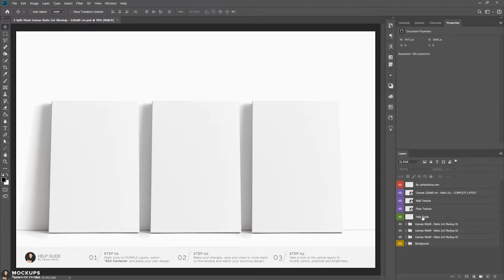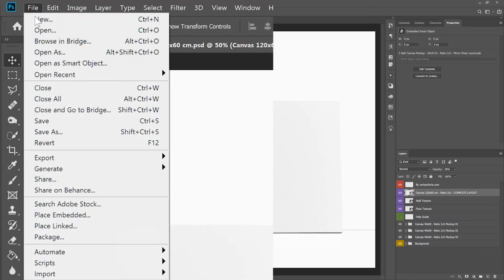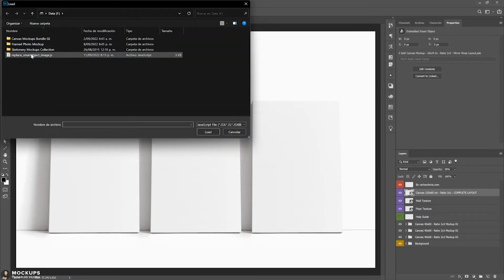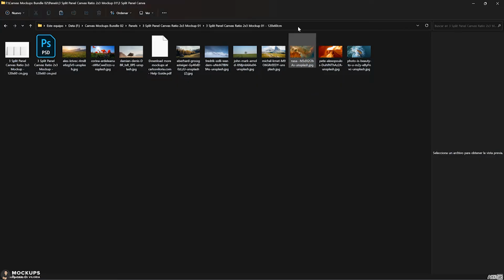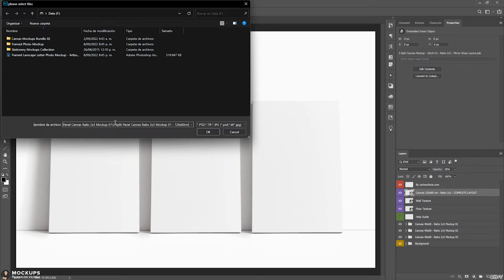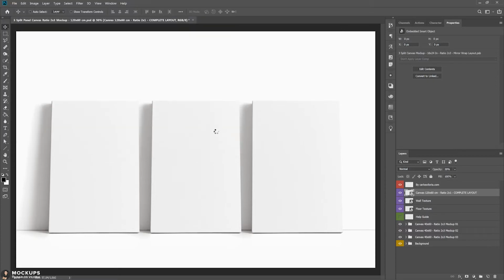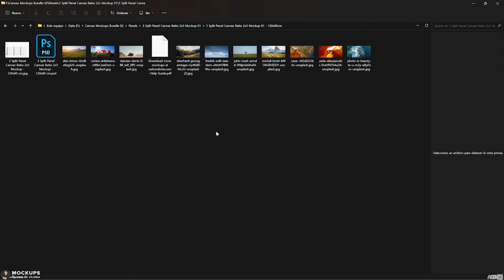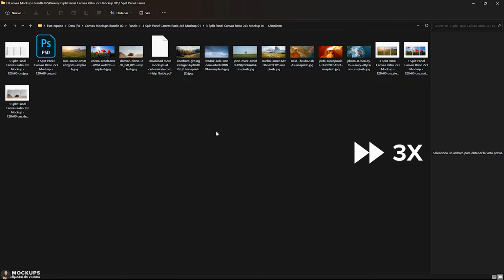Automated preview exporting of mockups using free JavaScript and Photoshop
With this video tutorial, you'll learn how to Automatically create previews of 3-panel canvas mockups from landscape images in few minutes by using a free JavaScript file and one of my canvas mockups.

Paid Plugin for Batch Export